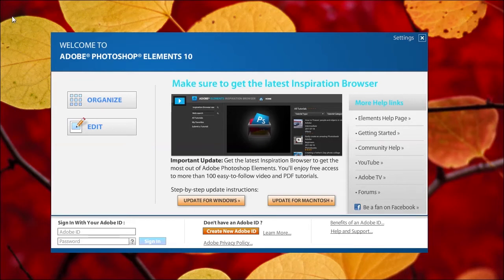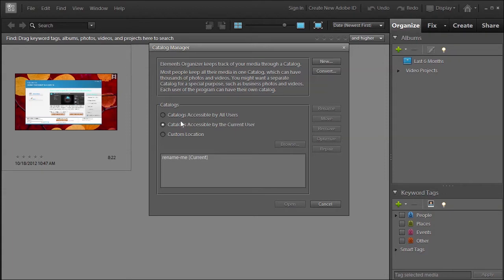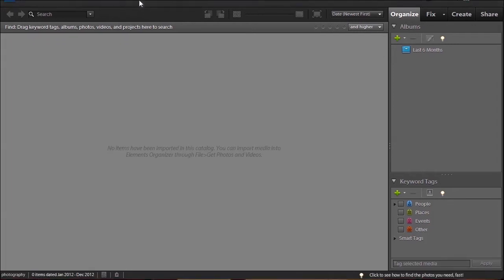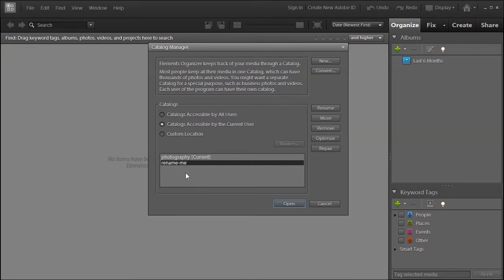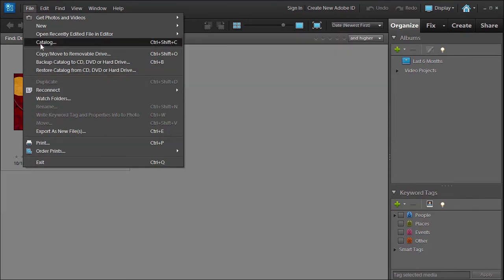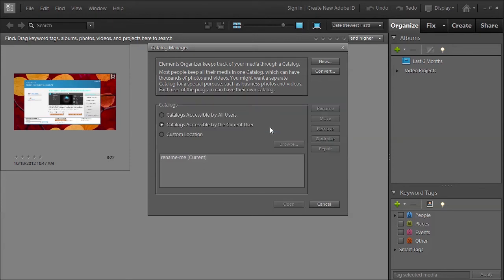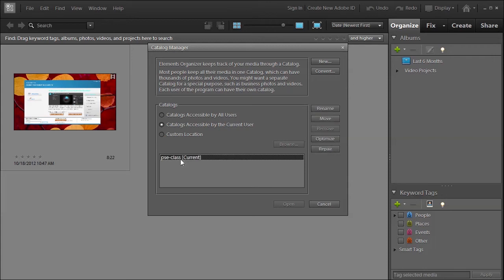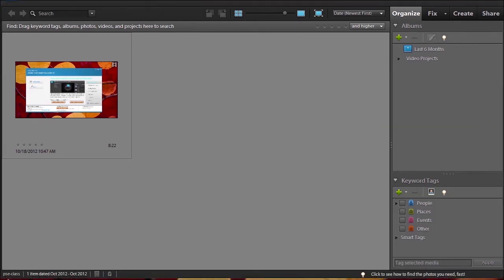Catalogs for Adobe Photoshop Elements 10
Introduction to Catalogs and the Catalog Manager for Adobe Photoshop Elements 10. Learn how to repair, optimize, convert, rename, and create catalogs.